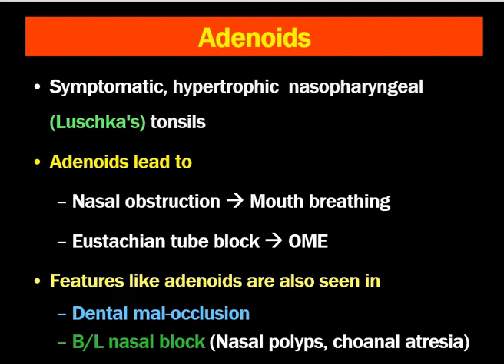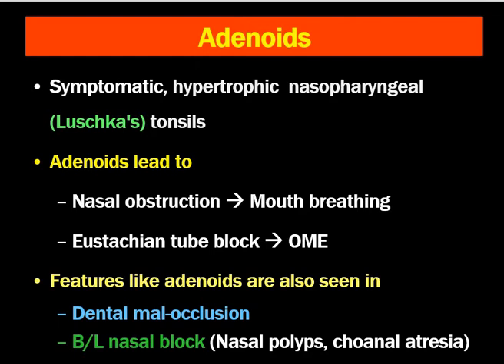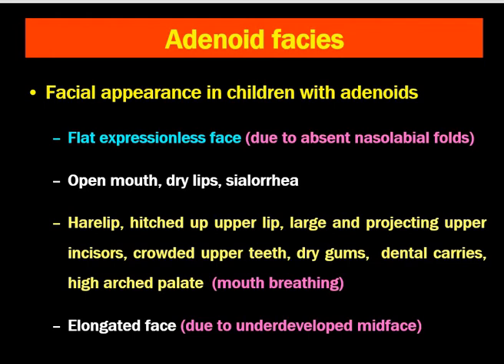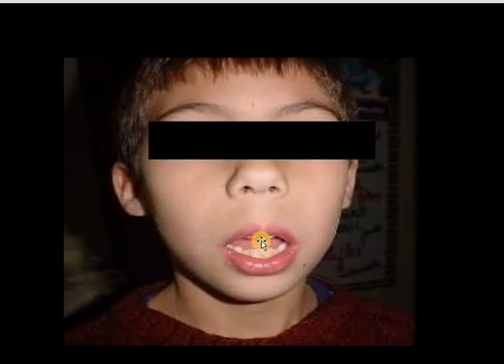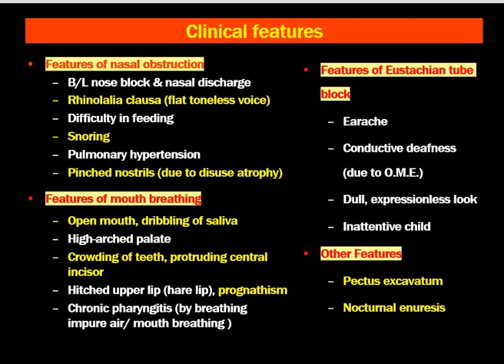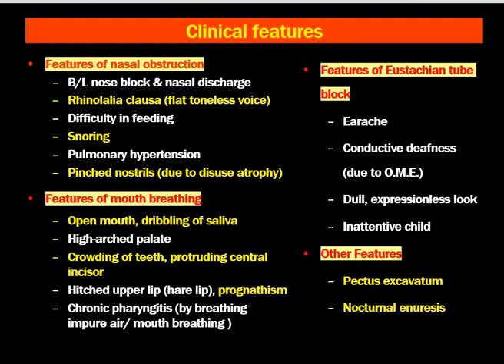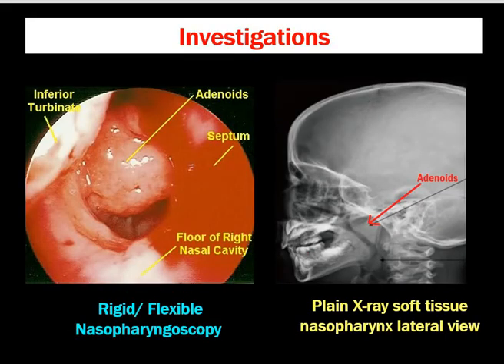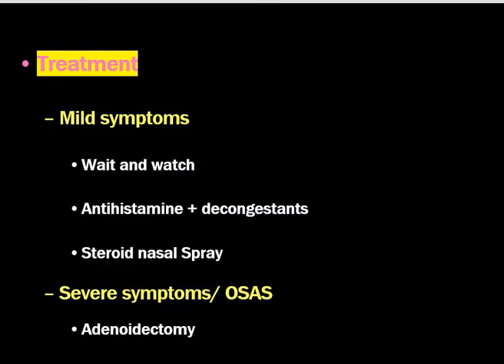Adenoids //Adenoid facies // Dr. Krishna Koirala // Dr Krishna's ENT Lectures // Nepal// ENT //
Adenoids are common ENT problems in children. Parents have to have an eagle's eye to watch their children if they have nasal obstruction, unclear speech, difficulty to sleep at night due to snoring and having day time sleepiness. Early treatment with steroids or surgery will be helpful to restore the normal condition.